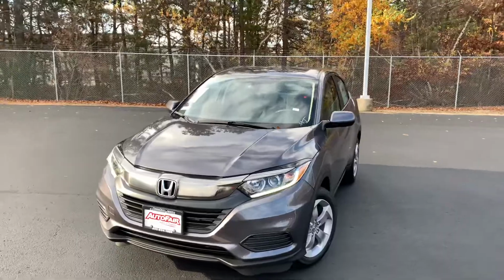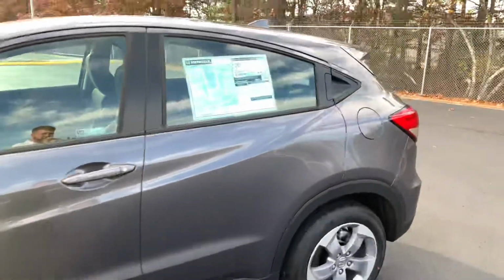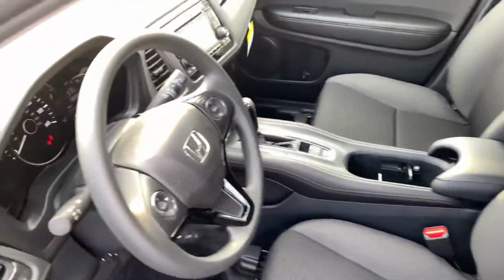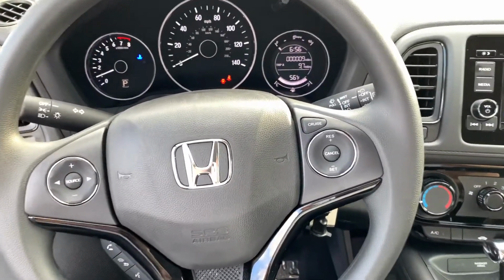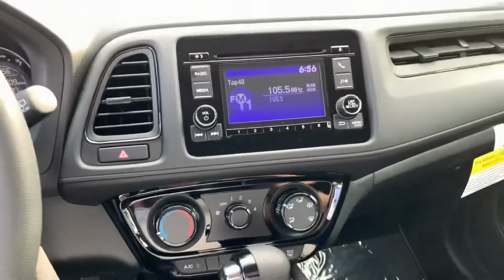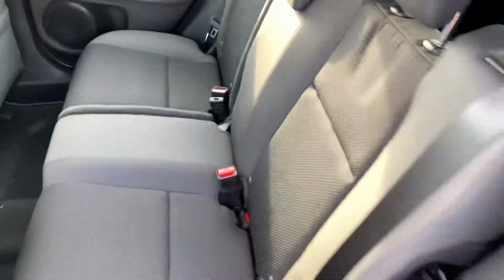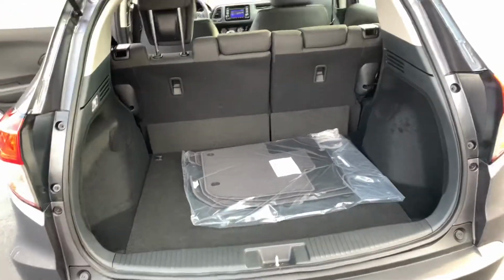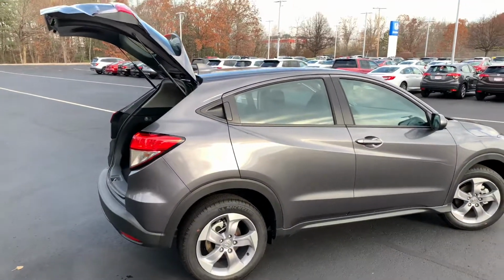Jimmy’s 2022 Honda HRV LX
Haz here with a quick video on the 2022 Honda HRV LX.